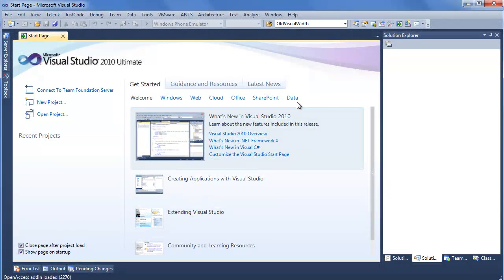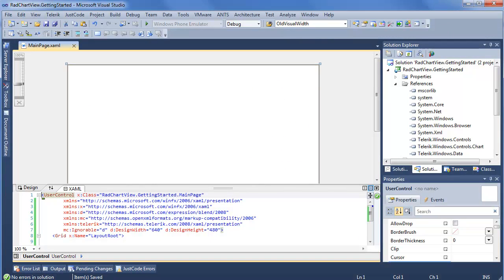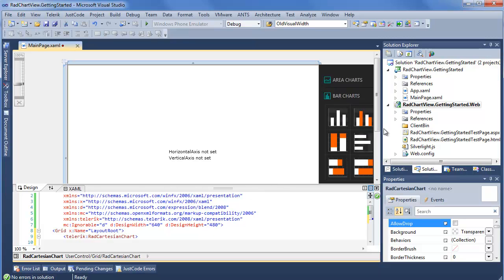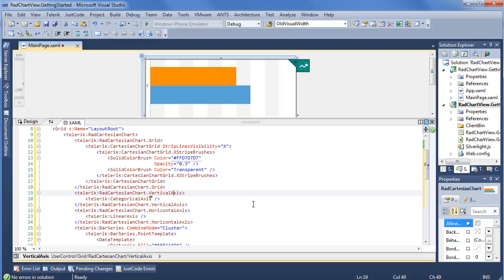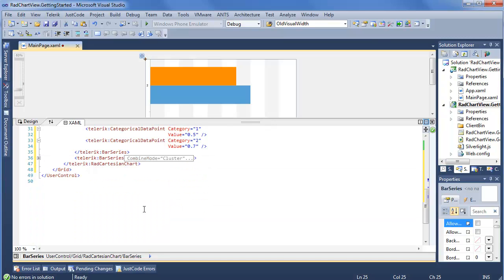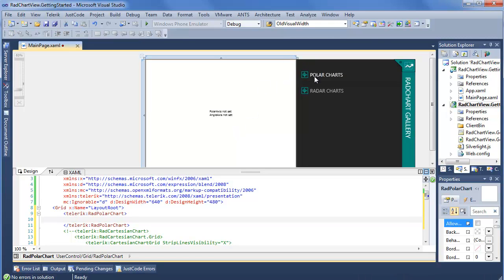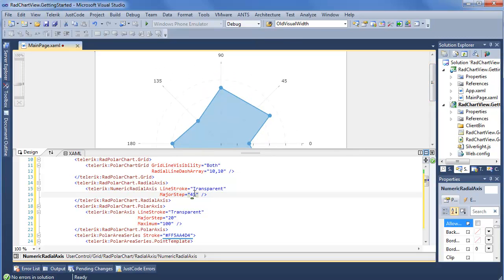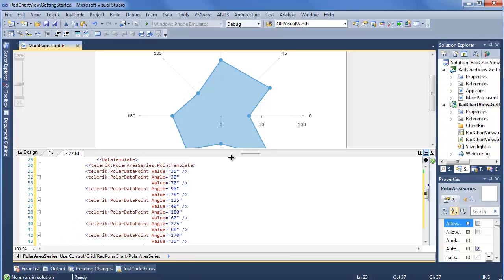Getting Started with ChartView for Silverlight and WPF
A brief walkthrough how you can get up and running with Telerik ChartView for XAML.